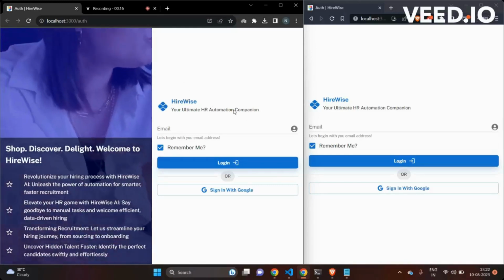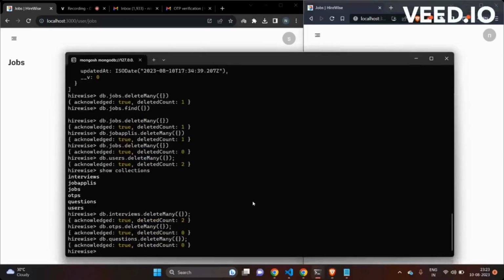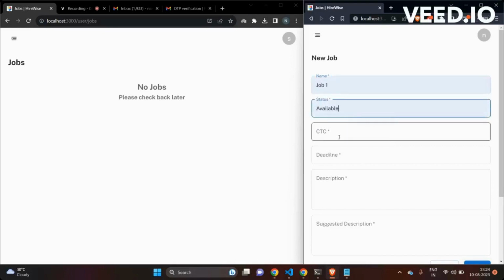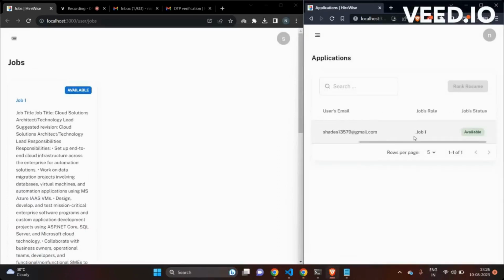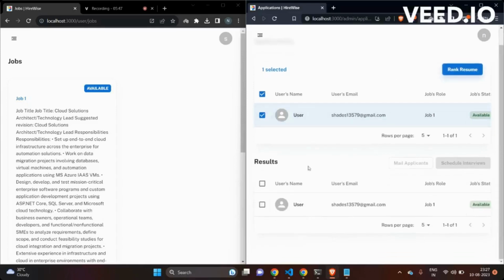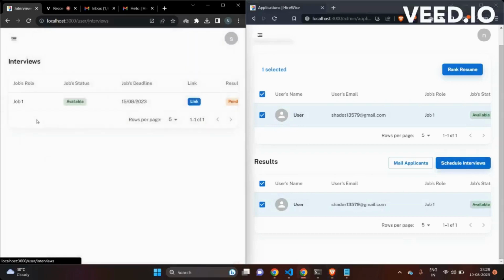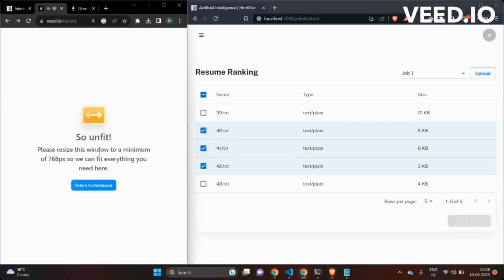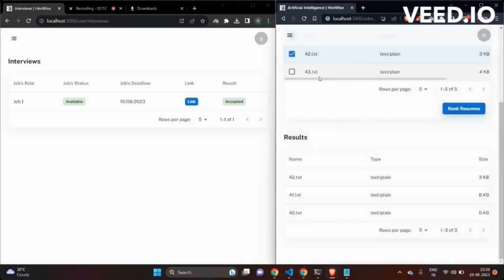Axis Bank LLM Demonstration